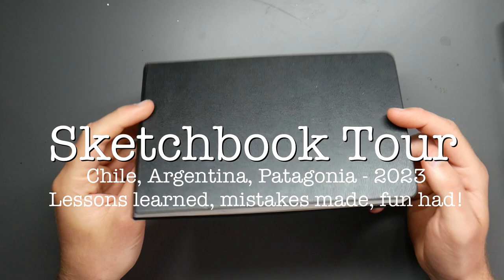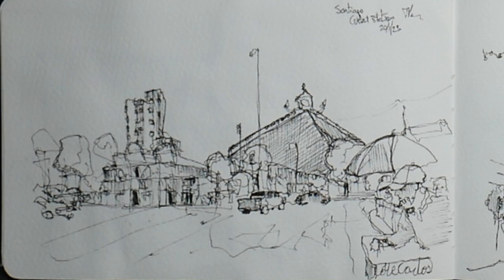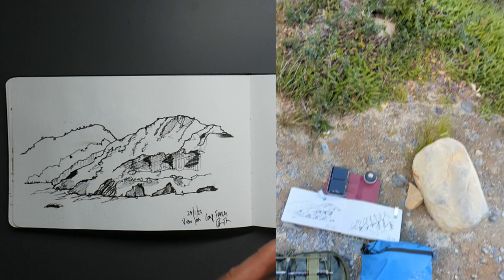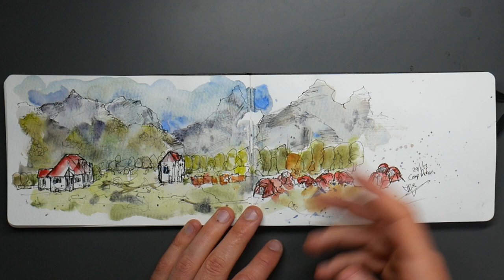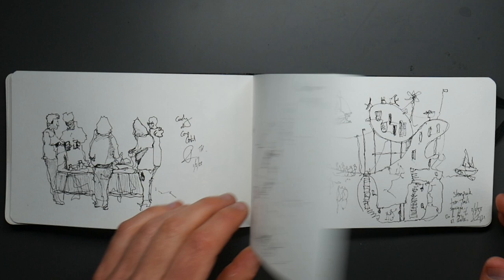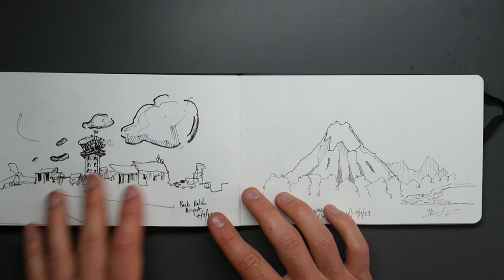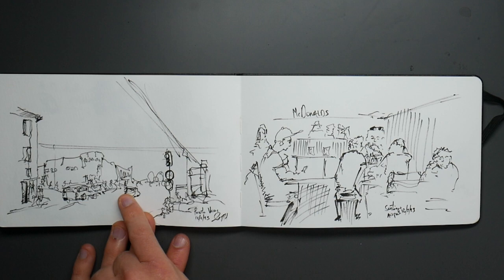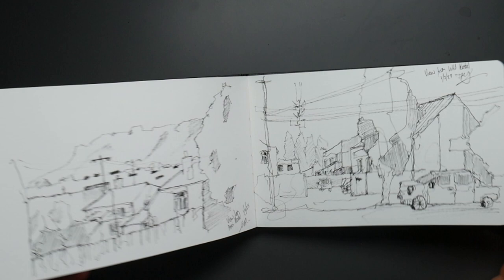Urban Sketching Sketchbook Tour - Travel Paintings from Patagonia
Hi everyone, thanks for tuning in for this sketchbook tour. I'm super excited to show you my sketches, and talk you through my thoughts, processes, experiments, and hopefully inspire you guys a little or just give you some confidence or ideas.

If you want to support my channel you can buy me a 'coffee' on Ko-Fi - when I reach my goal I'm planning to upgrade my camera and use my old camera for a second view in my videos!

In this video I'm going to show you my (almost) filled sketchbook from Chile, Argentina and the Patagonia region! There are tonnes of sketches - some ink, some watercolour, some great...

. erm some less so :S

But I'm going to show you them ALL.

I love being able to show everything, and to also show you guys that mistakes don't matter - even the bad sketches have something good, something I learned, or something to laugh about :) Having everything together in a sketchbook gives you memories and a story to relive too!

This is an A5 Moleskin Watercolour Notebook

*SOCIAL MEDIA*
00:00 Introduction
00:40 The first sketch
01:07 Developing hatching
02:15 Two favourites
03:28 This one went wrong
05:11 Campsite breakfast
06:28 Sketching Boats